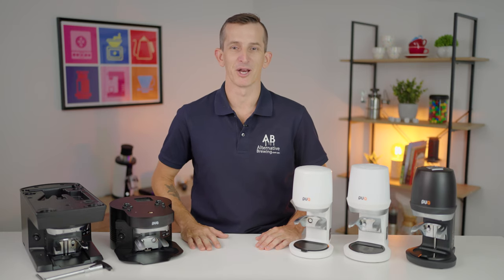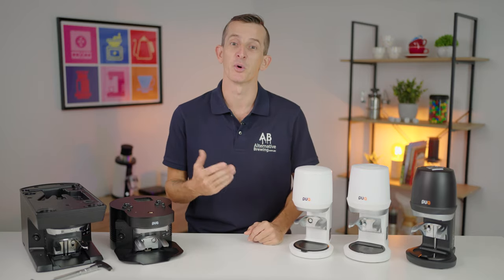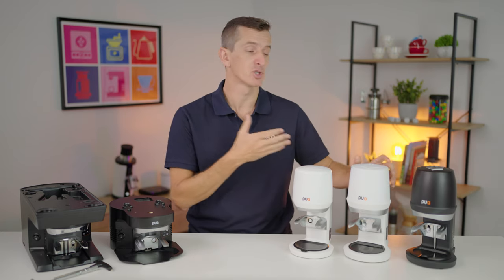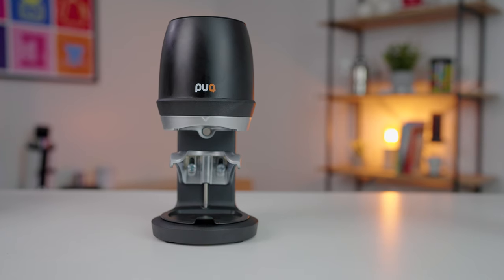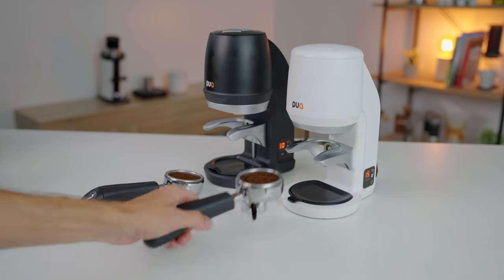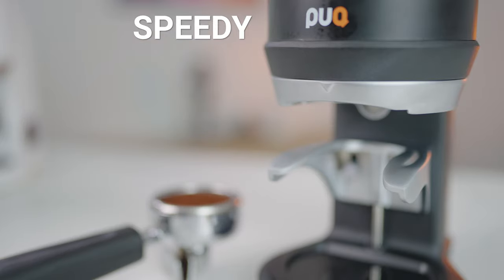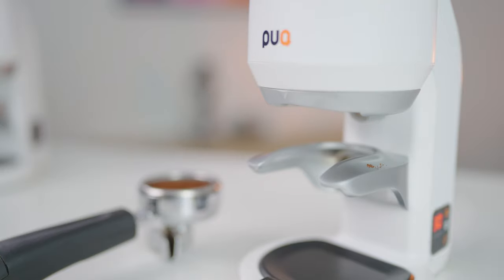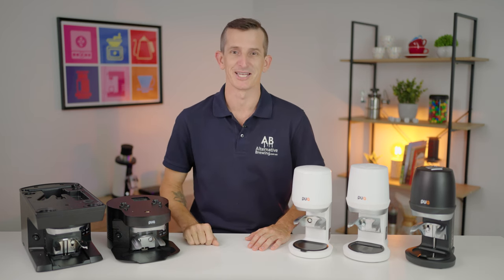The Ultimate Puqpress Automatic Coffee Tamper Comparison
Comparing the complete range of Automatic Coffee Tampers from Puqpress. Whether you're a home barista or cafe or Office looking for consistency, speed and accuracy, Puqpress have a model to suit your needs.

1:41 Common Features
2:58 Capacity | Warranty
5:25 Tamping Force
5:58 Portafilter Compatibility
6:30 Cradle Adjustment
7:11 5x Tamping Profiles
9:45 M-Line Puqpress Grinder Compatibility

As coffee lovers become more finely-tuned to the flavours of their espresso, it’s important that baristas can match the precision that’s expected of them—and few devices empower them to do so as much as the Puqpress. By employing automation, the Puqpress boosts workflow efficiency by 30%, dramatically reduces barista injury, and makes it easier and easier to pull amazing espresso shots.

Inconsistencies with tamping have always been a problem for baristas—even veteran ones. It’s impossible to be perfectly flat and use the same amount of pressure every single time, which results in channelling, different shot times between shifts, imbalanced shots down the drain, and frustrated baristas.

Puqpress solved this major problem with the release of the world’s first automated precision tamper. Using adjustable lower and upper clamps, the device could evenly and consistently tamp coffee grounds in nearly any type of portafilter. It even allowed baristas to set the target pressure anywhere from 10-30kg in 5kg increments.

The precision and consistency were beloved by baristas. The Puqpress wasn’t replacing baristas—it was empowering them to pull better espresso faster.

Then came the Puqpress Q2, an upgraded precision tamper with a stronger frame, easier setup, a nano-tech tamper that reduced ground retention, and an optimized lower clamp that allowed for any style or size of the commercial portafilter.

But not every coffee shop had room for another piece of gear, which is why Puqpress released their M1 and M2 models. The M1 can sit directly beneath the popular Mahlkonig Peak and K30 grinders, and the M2 can sit beneath the Victoria Arduino Mythos One. Both models match seamlessly with their companion grinders and are strong enough to bear their weight for years and years.

If you’re looking for a way to streamline technique, improve espresso quality, and satisfy both customers and baristas, the Puqpress is a great way to do so.